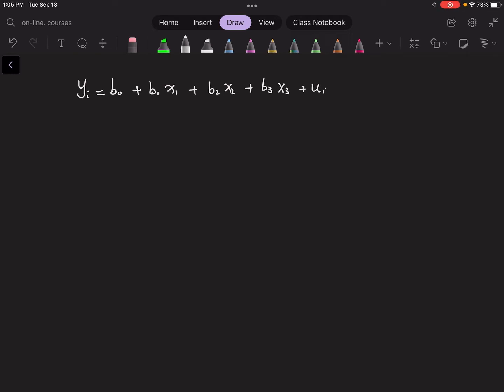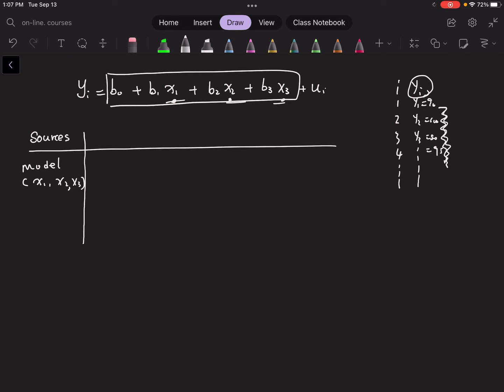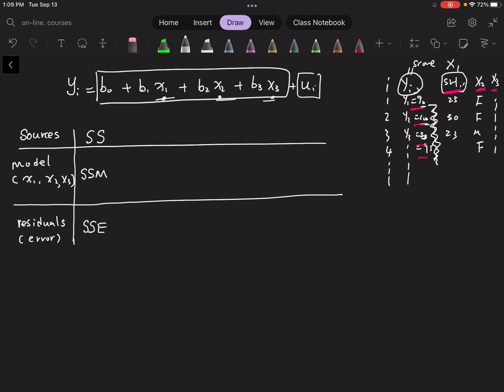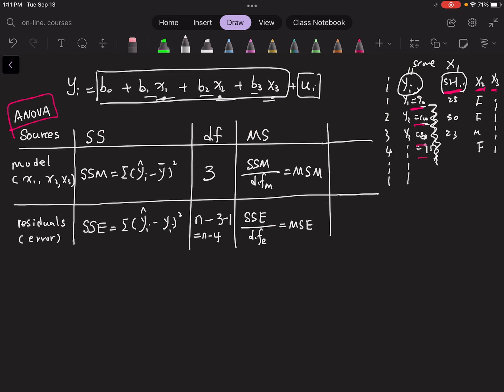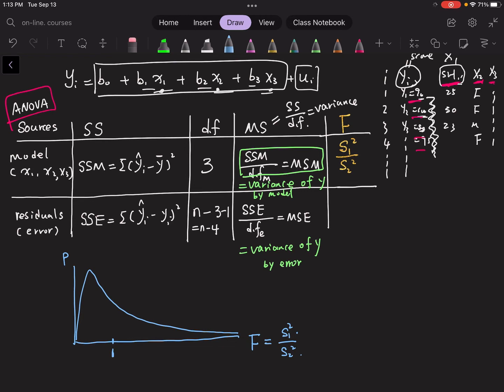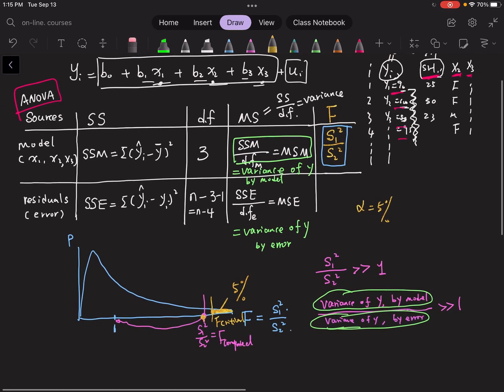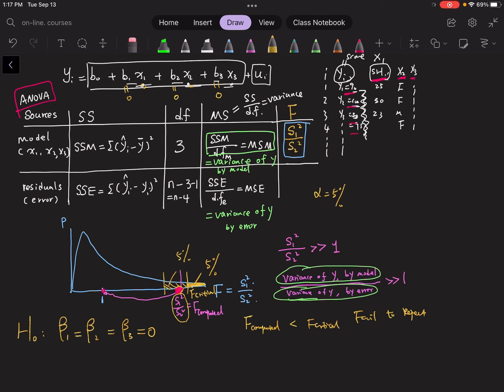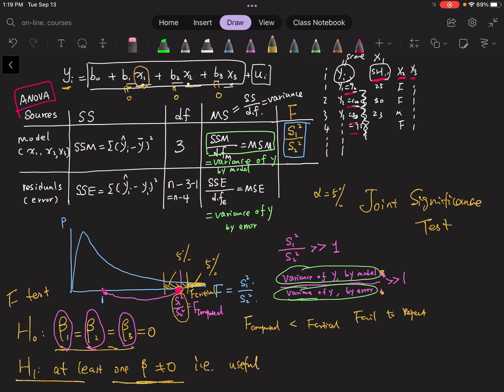Statistics｜F test in Regression Analysis